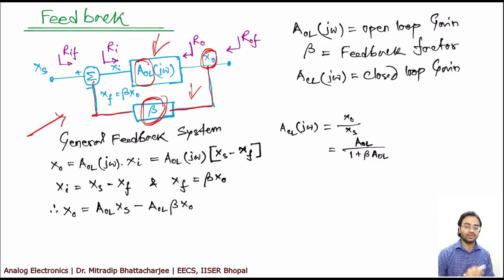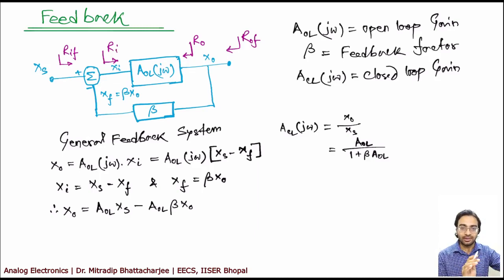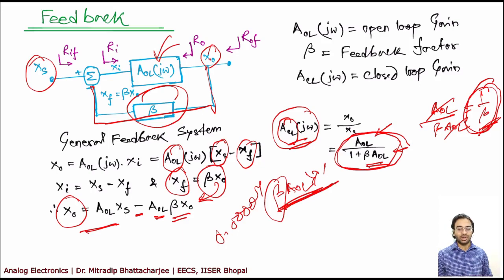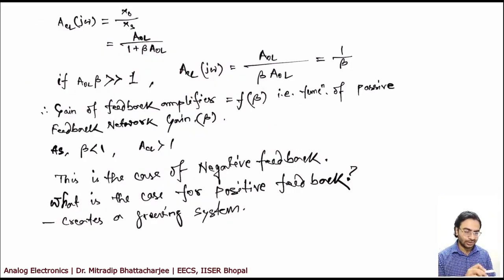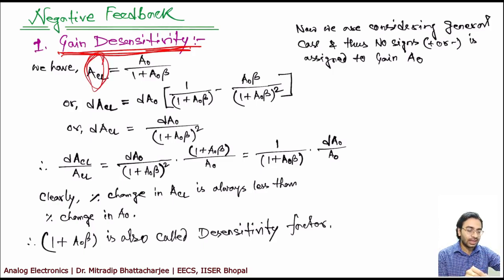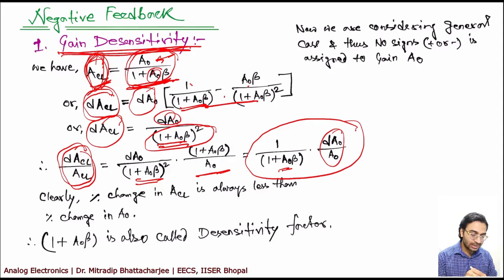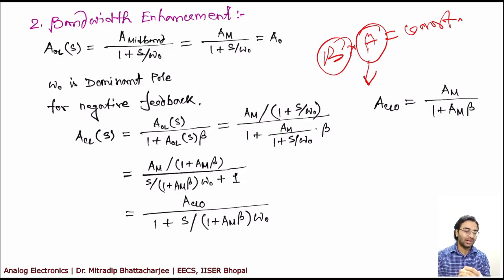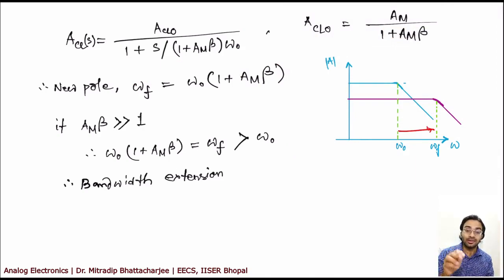Lecture 33 | Feedback circuit | Analog Electronics | Analog Circuits I Dr. Mitradip Bhattacharjee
Topic: Introduction to feedback circuit; Negative feedback circuit and analysis; Gain desensitivity and bandwidth enhancement study